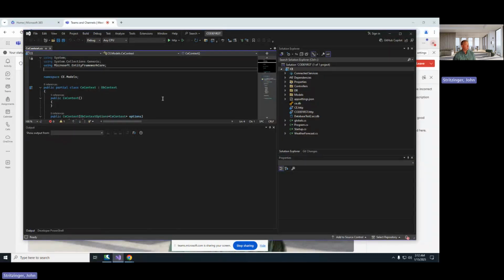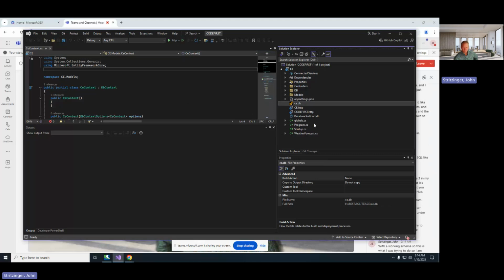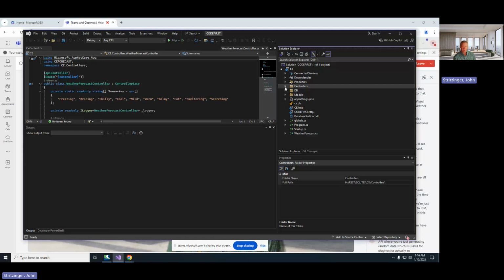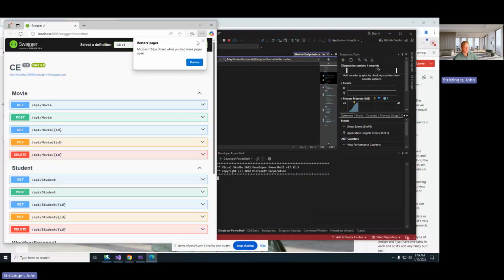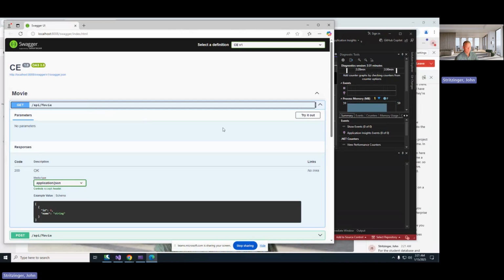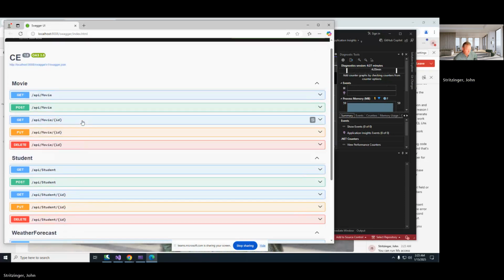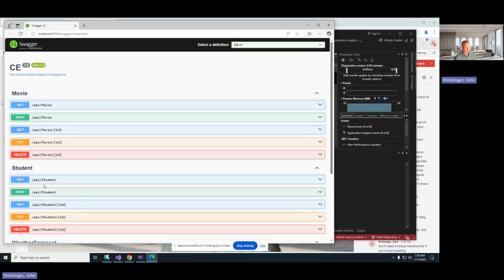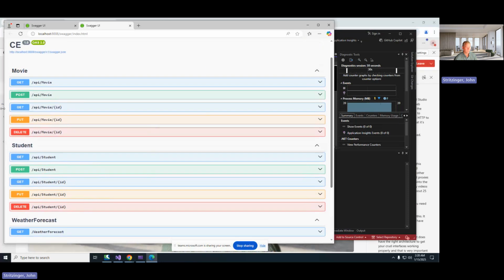VISUALSTUDIO FLATFILE DB OPTIONS WITH REST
This demonstrates a combined project with SQLite3, MSAcess, and Weather Controller in a Single Project